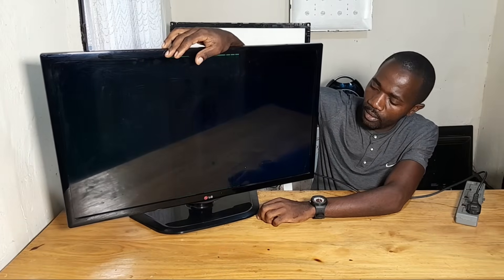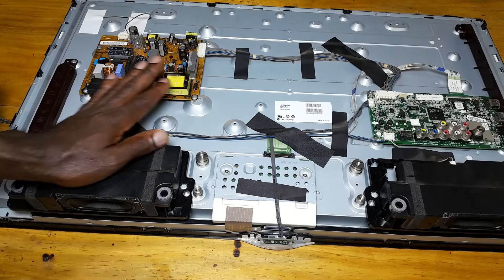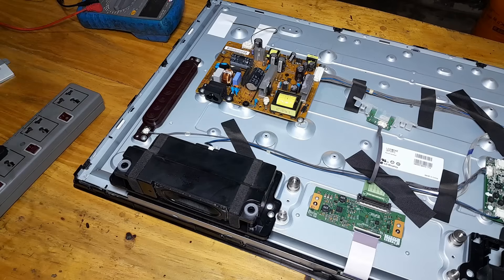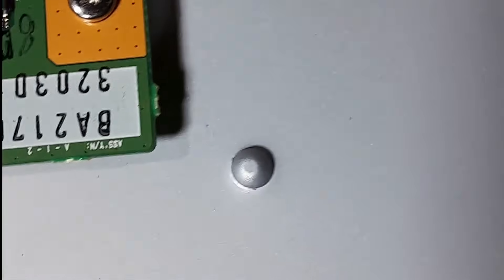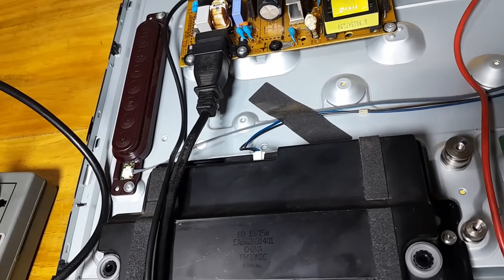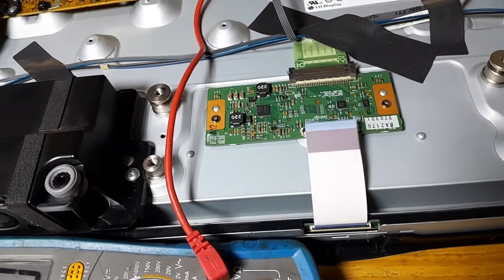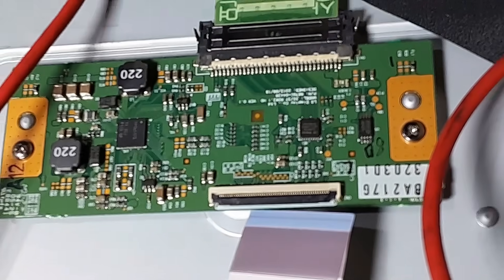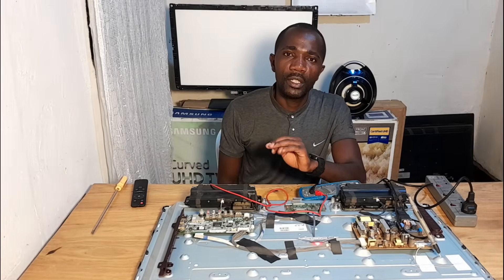LG 32"TV : Moving vertical lines troubleshooting Technics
Voltage measurement using a digital multimeter,
T-con board checking using voltage measurement method.
Panel (screen testing)
This video shows you how to test screen and T-con board of Lg TVs specially HD Tv and full HD tv.

If you want to lean more we have many videos for you, keep connected with us, we are @felixtechnoaid2044.